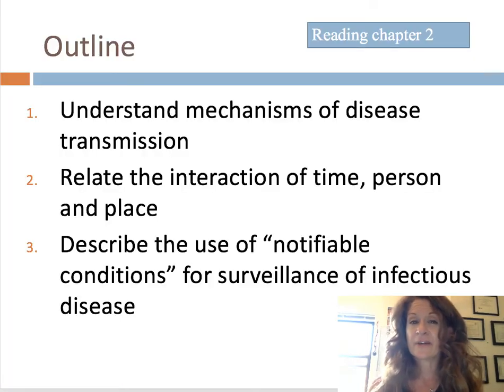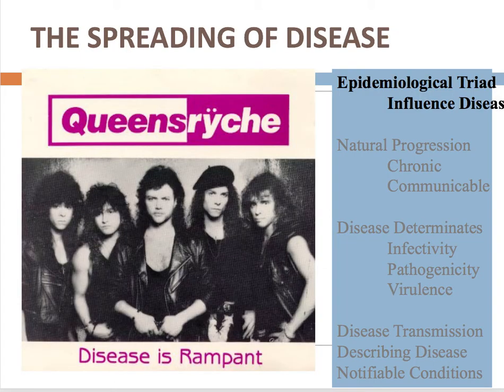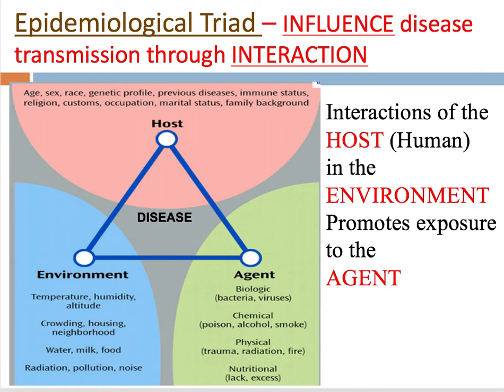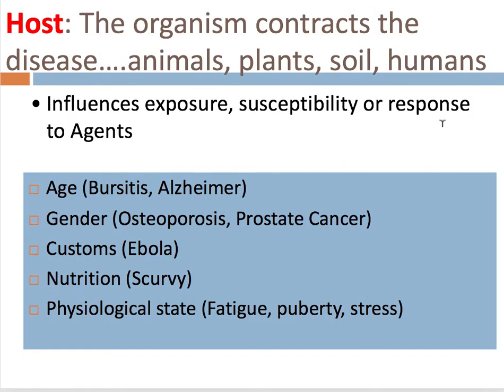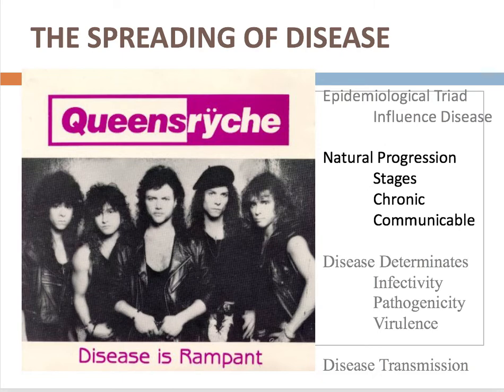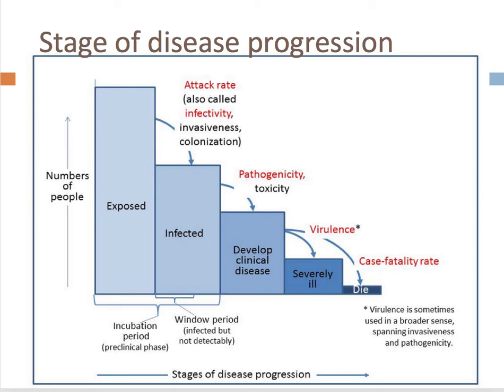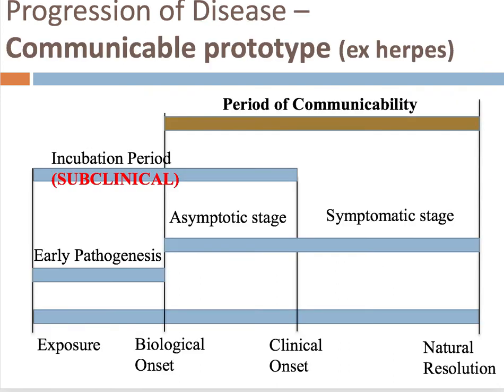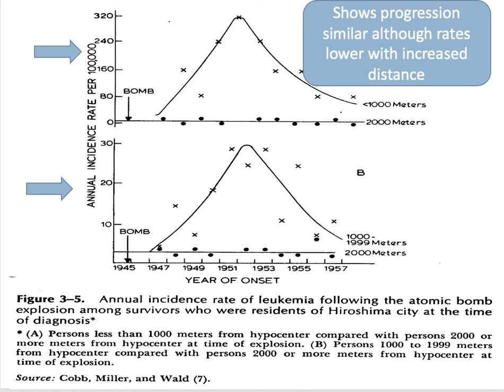Epidemiology Disease Transmission part one